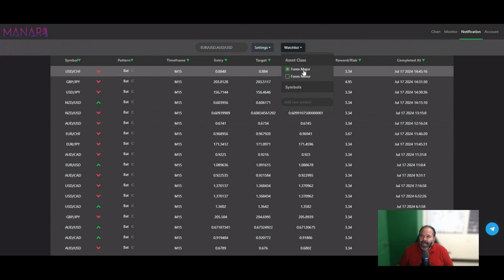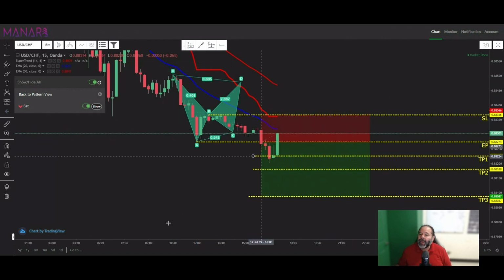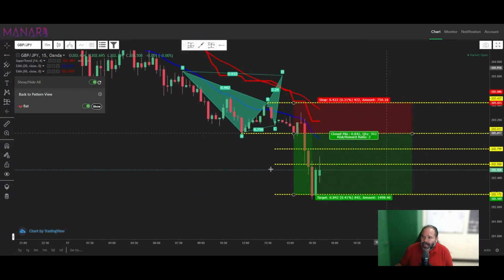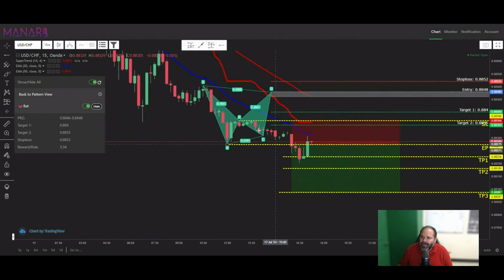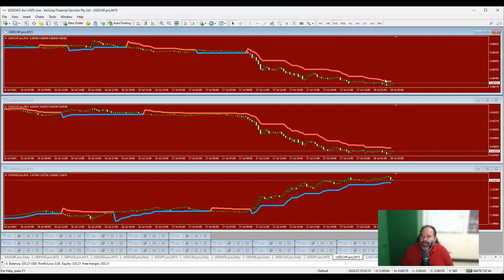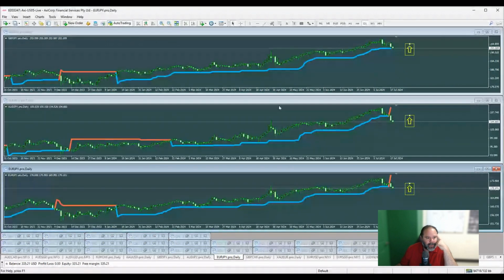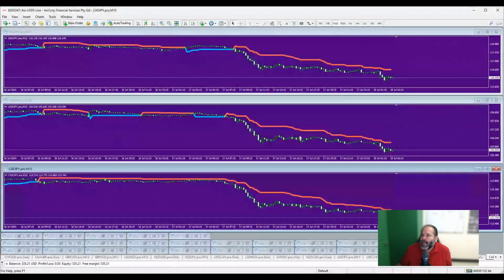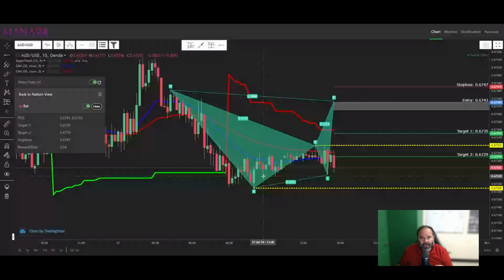PAPAFOREX - Master Forex Trading with Manara and Correlation Strategies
Welcome to the July 17, 2024, mentorship session with PapaForex, Luis Leal! In this video, you'll discover powerful strategies using the Manara scanner and correlation techniques to enhance your Forex trading skills. We'll walk you through the Point C strategy, discuss risk management, and analyze real-time trade setups. Join our Telegram group for alerts, signals, and more educational content ONLY at EACONOMY.